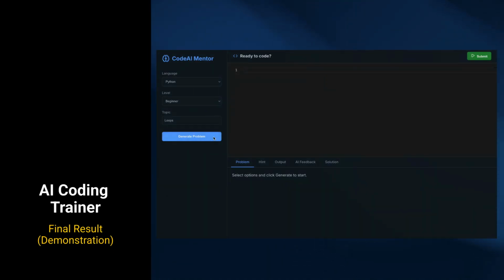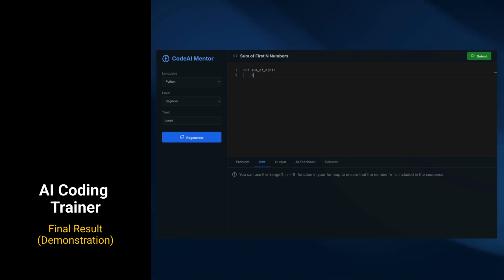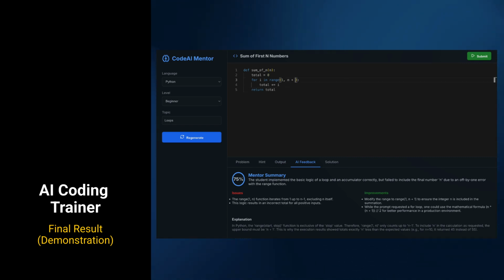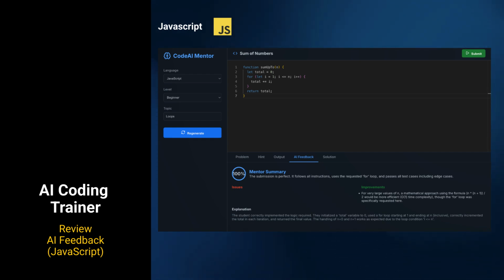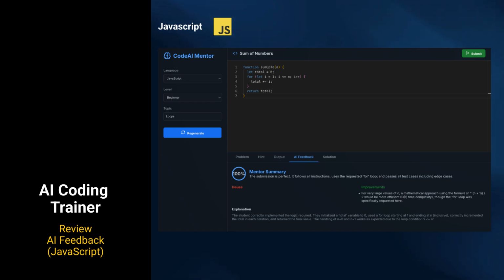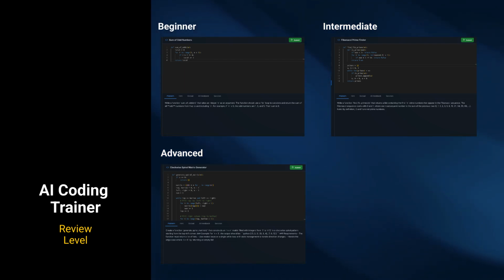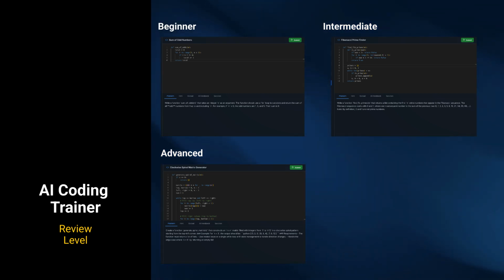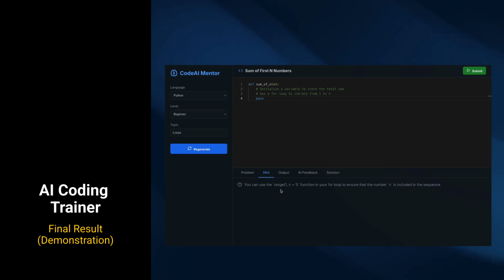🔥 This AI Doesn't Just Generate Code — It Trains You Like a Real Developer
Discover the revolutionary AI agent that is changing the way developers learn and work with code. This innovative tool not only generates code in programming languages such as Python, JavaScript, and C#, but also trains you like a real developer, helping you to improve your coding skills and productivity. With its advanced capabilities, this AI assistant can be your mentor, guiding you through the process of learning JavaScript, Python, and other programming languages. Whether you are a beginner or an experienced developer, this AI tool can help you to learn and master new skills, from the basics of Python to advanced concepts in React and machine learning. The AI agent is designed to simulate the experience of working with a real developer, providing you with a personalized learning experience that is tailored to your needs and goals. By leveraging the power of prompt engineering and smart code generation, this AI trainer can help you to become a more efficient and effective developer, capable of tackling complex projects with confidence. With its ability to integrate with a wide range of tools and platforms, including Google Antigravity, this AI workflow assistant can help you to streamline your development process and achieve your goals faster. Learn how to harness the power of this AI agent to take your coding skills to the next level and become a more productive and successful developer.

✅ How to build an AI-powered coding practice platform
✅ How AI can generate structured programming challenges
✅ How AI evaluates code and provides feedback
✅ How to design a feedback loop for skill improvement
✅ How to move from random prompting to controlled AI workflows

🚀 Want to master structured AI agent development step by step?
Check out the full Google Antigravity course in the description below.

🔗 Links
     🧠 Antigravity Course